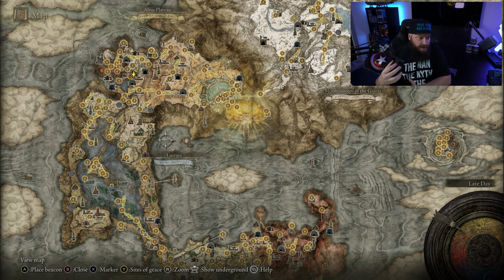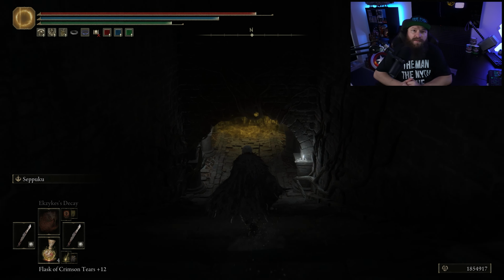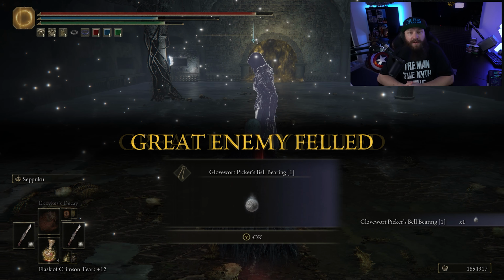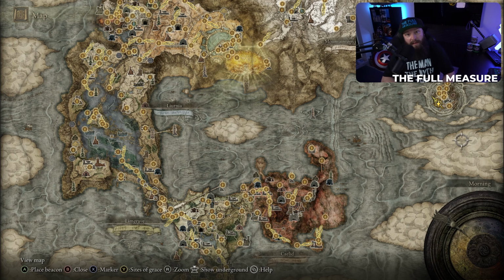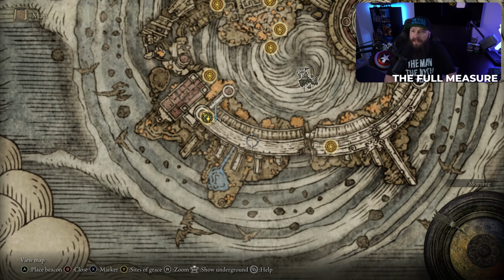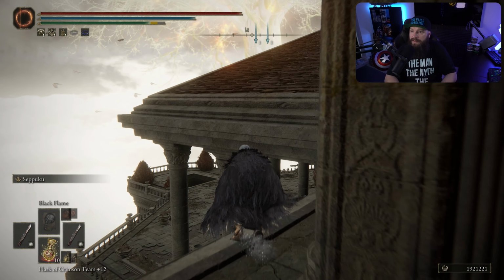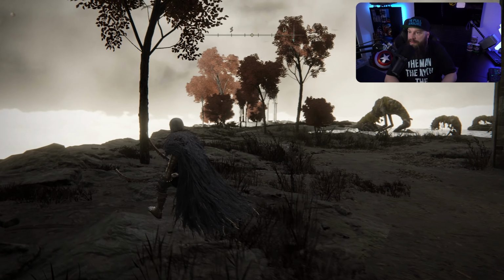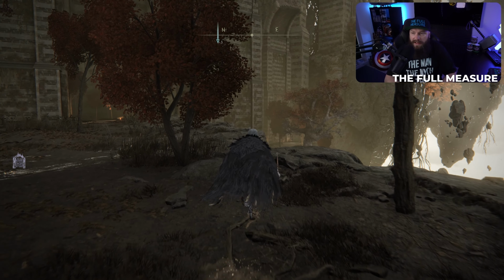The Locations and Rewards for all THREE Glovewort Picker's Bell Bearings | Elden Ring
Join me as I detail The Locations and Rewards for all THREE Glovewort Picker's Bell Bearings in Elden Ring which allow you endless upgrades to all normal ashes levels 1 through 9.

00:00 Intro
00:42 Bell Bearing 1 - Wyndham Catacombs
01:30 Bell Bearing 2 - Giant's Mountaintop Catacombs
02:25 Bell Bearing 3 - Crumbling Farum Azula
04:37 Outro and Thanks